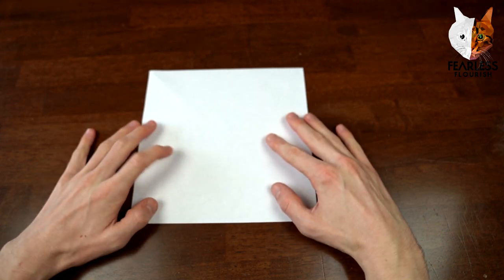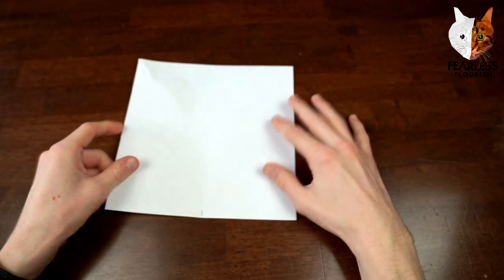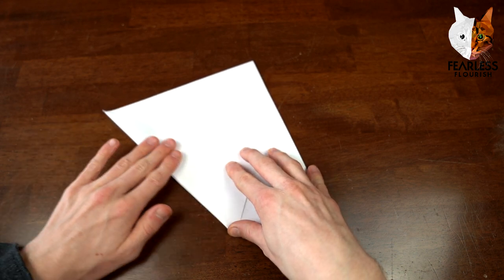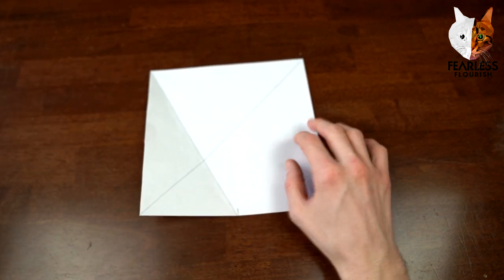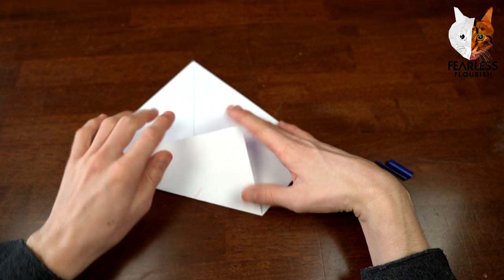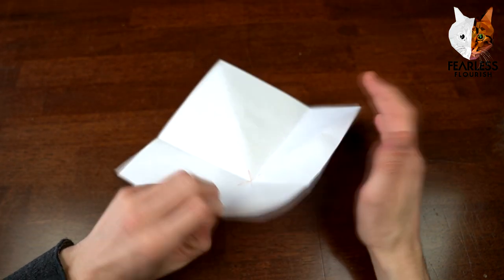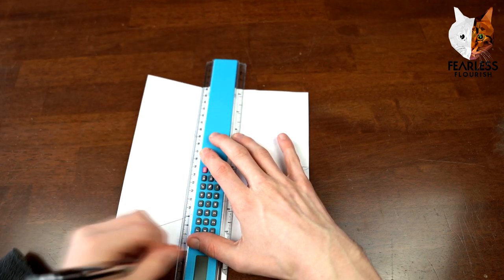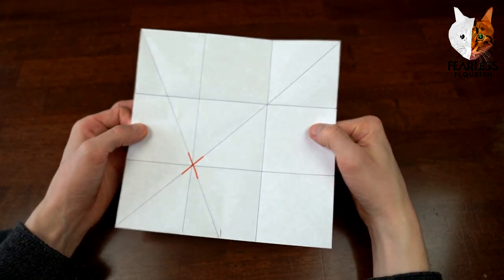Origami Divisions Tutorial - How To Divide A Square Into Thirds